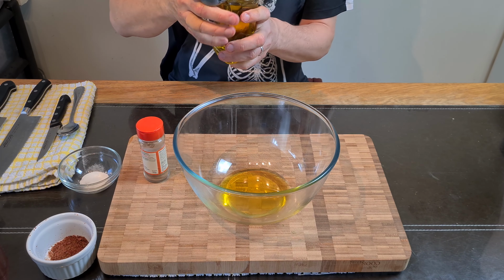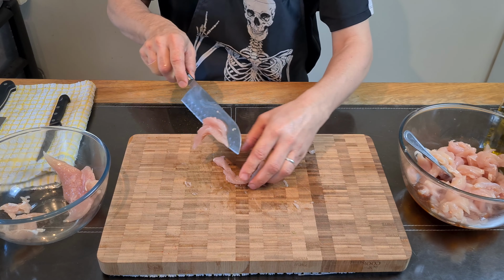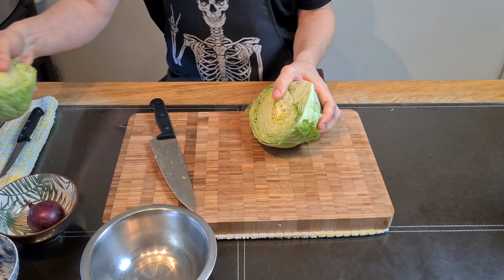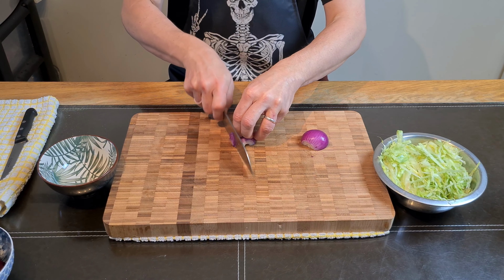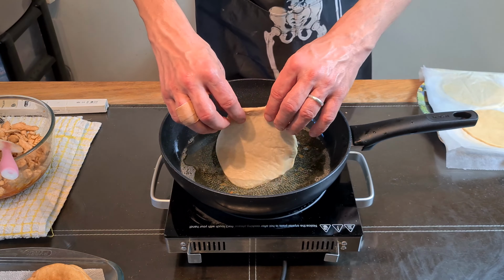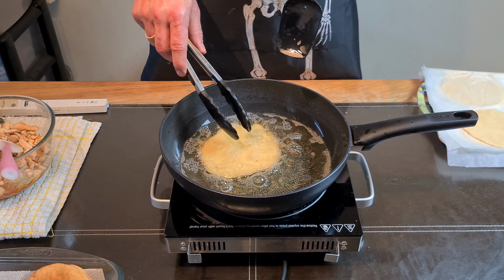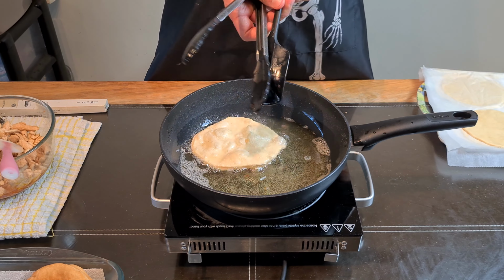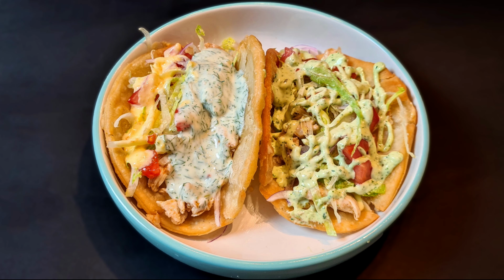Homemade Chalupas Recipe: Crispy, Flavorful, and Easy to Make!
Get ready to satisfy your cravings with our homemade chalupas. Every bite is a fiesta in your mouth!

INGREDIENTS:
- Mini chicken fillets.
- 2½ cups of flour.
- 1 tablespoon of baking powder.
- 1/2 teaspoon salt.
- 1/2 cup of plain Greek yogurt.
- 1/2 cup of lukewarm water.
- Sweet paprika.
- Ginger powder.
- Pink pepper.
- Cheddar cheese in strings.

INSTRUCTIONS:
1- Mix and knead the flour with the yogurt, the baking powder and the salt until you obtain a firm but soft dough. Optionally add a splash of oil.
2- Let rest for at least half an hour.
3- Roll out with a rolling pin and cut into circles.
4- In a bowl, put enough olive oil to marinate all the chicken and add the seasonings and salt.
5- Cut the mini filets into thin strips and marinate them for approximately 1 hour.
6- Cut tomatoes into cubes.
7- Cut lettuce into fine julienne.
8- Fry at 180° for a short time so that they are barely golden on the outside and soft on the inside. Otherwise they will break when opening them to fill them.
9- In the middle of frying, fold them in the middle and finish frying.
10- Sauté the chicken with a little olive oil and salt until golden brown.
11- Fill the chalupas to your preference and enjoy!

NOTES:
- For the yogurt sauce in the video, use plain Greek yogurt, add dill, honey, juice of half a lime, black pepper, and salt.
Mix well and store in the fridge.

- You can add string cheese or optionally melted.
For the melted cheese sauce, simply heat the shredded cheese with heavy cream over low heat until melted, stirring slowly. If necessary, add a little more cream to achieve the desired texture.

- The quantities of the dough are in relation to the number of desired chalupas. With these numbers they can obtain approximately 12 chalupas, also depending on their size.

00:00 - Intro.
00:05 - Marinade.
00:47 - Cut chicken.
02:01 - Mix and knead.
04:43 - Cut tomatoes.
06:03 - Cut lettuce.
06:41 - Cut onion.
07:15 - Roll out.
09:37 - Sauté chicken.
10:27 - Fry chalupas.
11:46 - Fold chalupas.
12:42 - Enjoy!